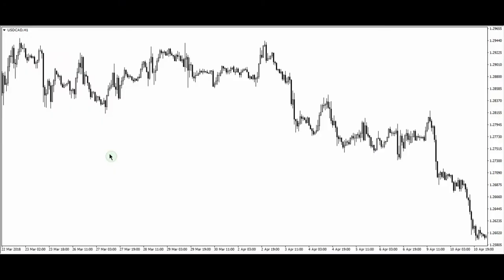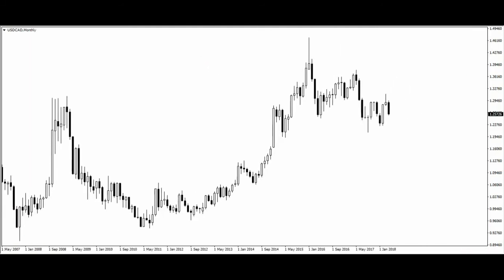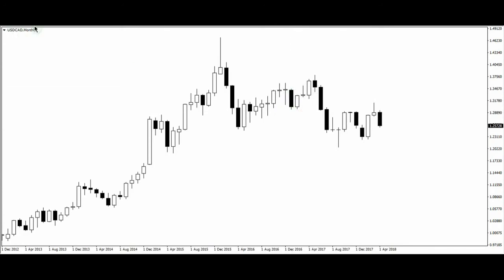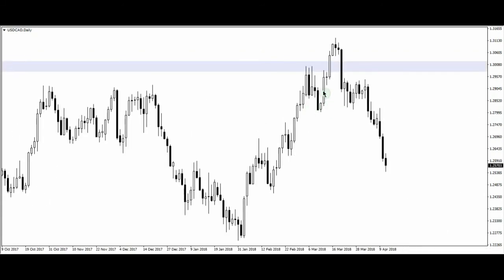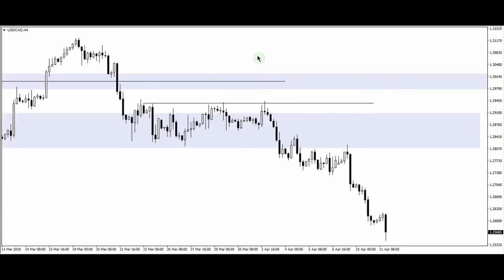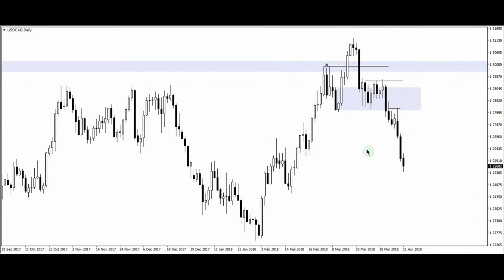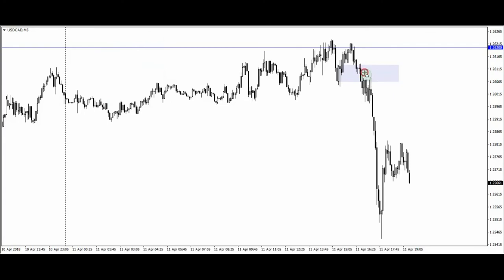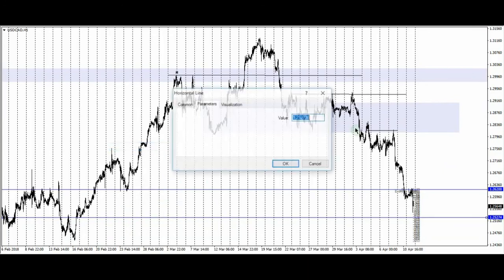Pre FOMC USDCAD Short Trade Review 11-04-2017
Took a short trade on $usdcad and here is the review on it.